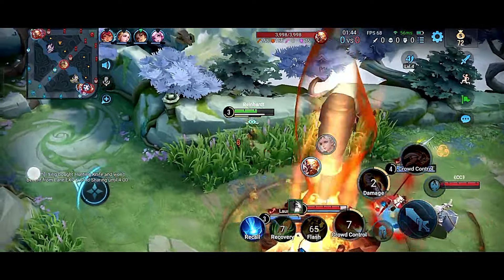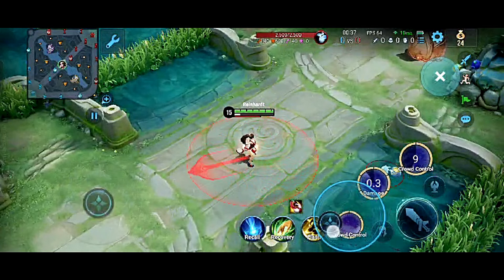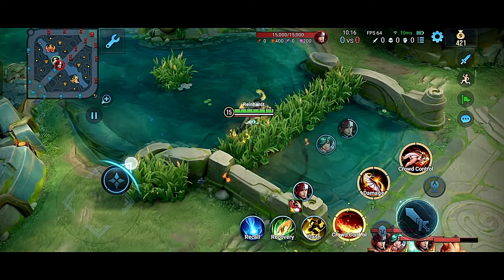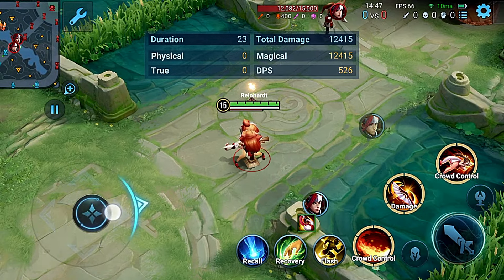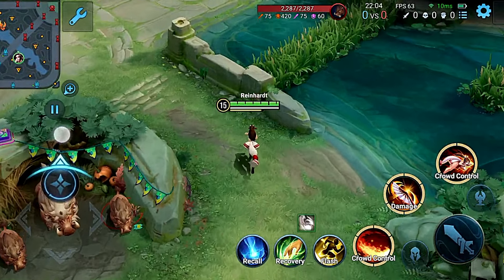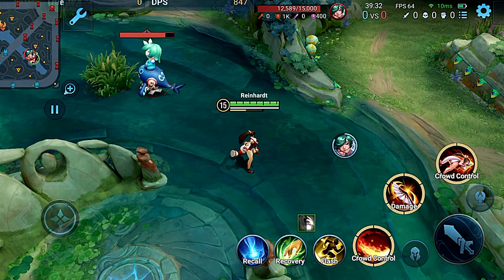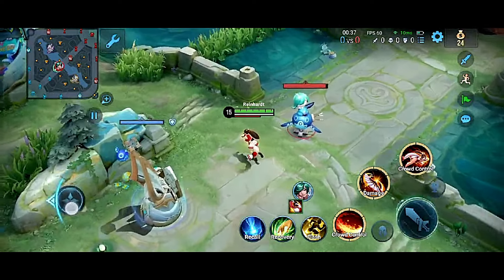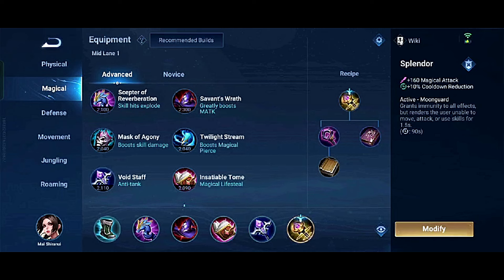Mai Shiranui Ultimate Guide: Beginner to Advanced Tips, Combos, and More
🔥 Calling all gamers! Ready to unleash the power of Mai Shiranui in HOK? 🎮 Dive into this ultimate guide packed with tips, combos, and strategies to dominate the battlefield like a true ninja! 🗡️ Learn how to master Mai's passive skills, dash maneuvers, and devastating ultimate attacks. Whether you're a beginner or an advanced player, this guide has everything you need to elevate your gameplay to the next level. Share with your gaming squad and let's conquer together! 💥

⏱️ Timestamp ⏱️
00:00 Intro
01:00 Passive
02:30 Skill 1
03:03 Skill 2
04:12 Ultimate
05:10 Beginner Tips & Combos
08:25 Advance Tips & Combos
08:46 Arcanas
0:8:54 Items Build
09:25 Outro

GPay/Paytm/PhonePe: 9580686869